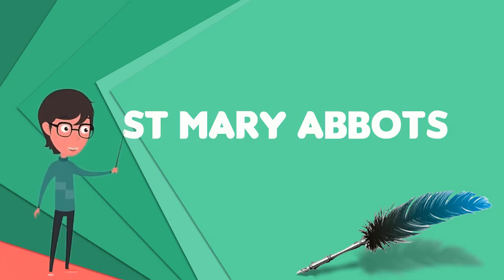What is St Mary Abbots? Explain St Mary Abbots, Define St Mary Abbots, Meaning of St Mary Abbots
~~~ St Mary Abbots ~~~

Title: What is St Mary Abbots? Explain St Mary Abbots, Define St Mary Abbots, Meaning of St Mary Abbots

Description: St Mary Abbots is a church located on Kensington High Street and the corner of Kensington Church Street in London W8. The present church structure was built in 1872 and designed by the celebrated architect Sir George Gilbert Scott, combining neo-Gothic and early-English styles. This edifice remains noted for having the tallest spire in London and is the latest in a series on the site since the beginning of the 12th century. The church is listed Grade II* on the National Heritage List for England.